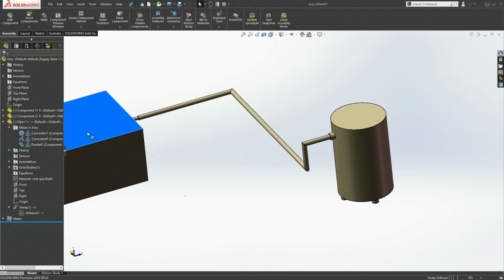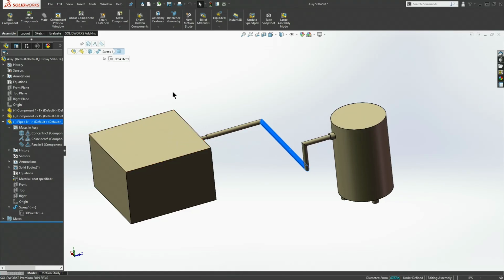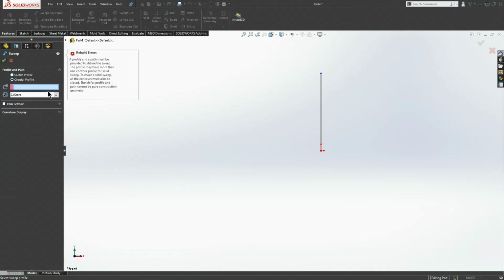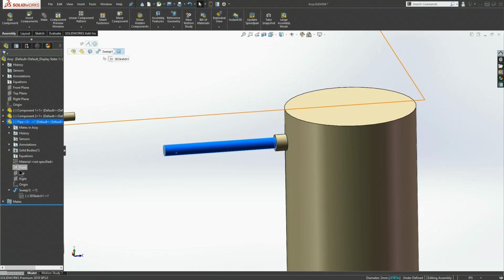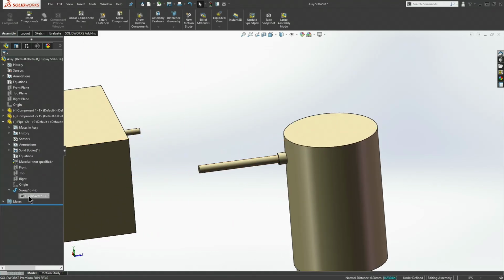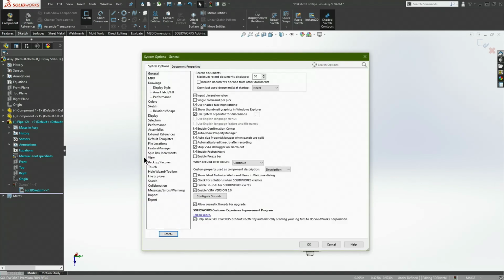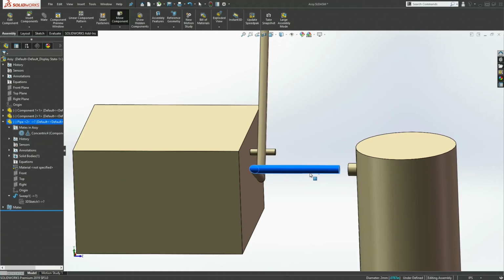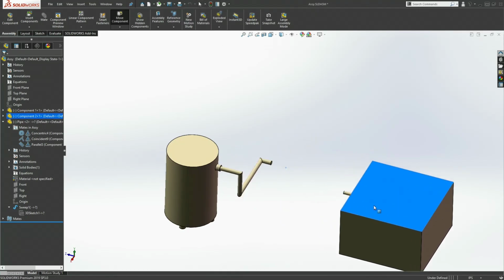SolidWorks: Edit Components in Context For Self-Updating Assemblies |JOKO ENGINEERING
Questions?